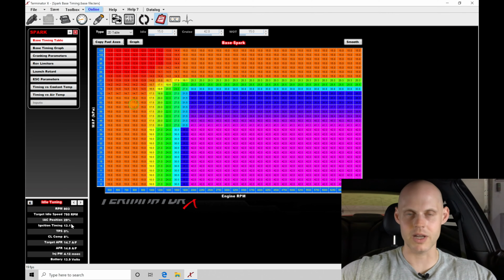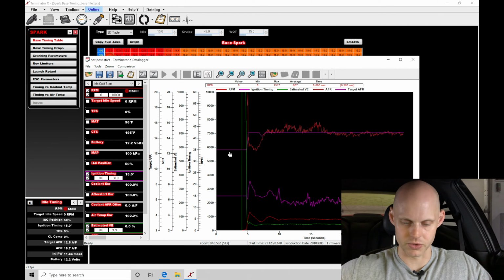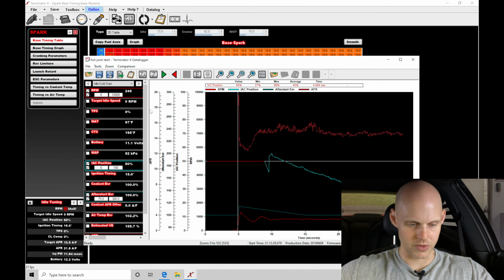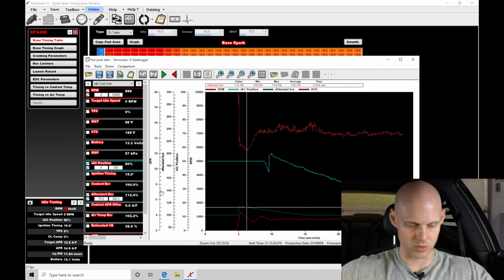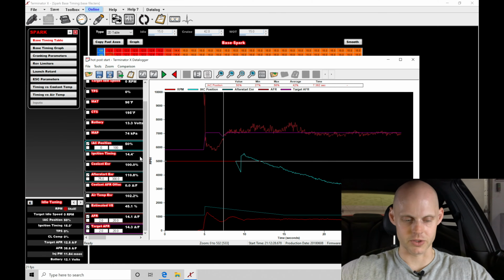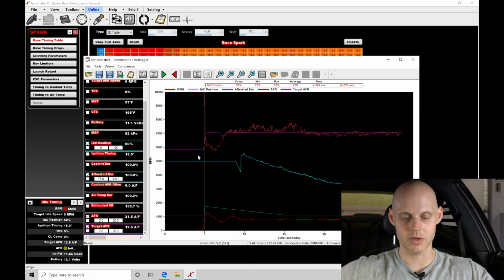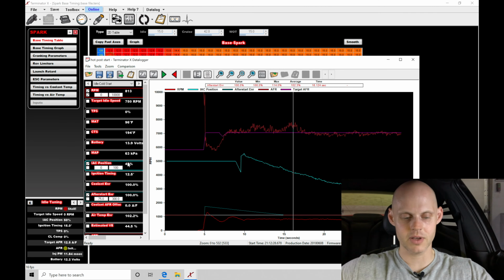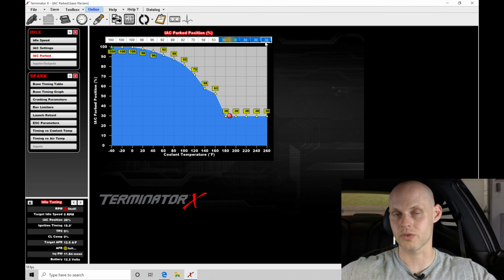Holley Terminator X Live Training Pt. 2: Naturally Aspirated Pontiac GTO | Evans Performance Academy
Holley Terminator X Live Training Part 2: Naturally Aspirated Pontiac GTO walks you through starting and idle control tuning on a large cam LS1 engine.